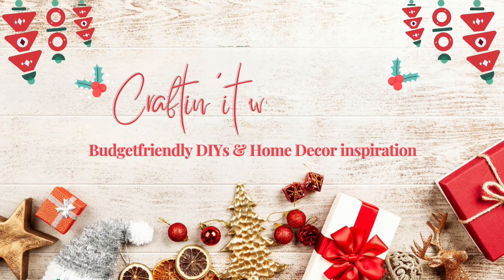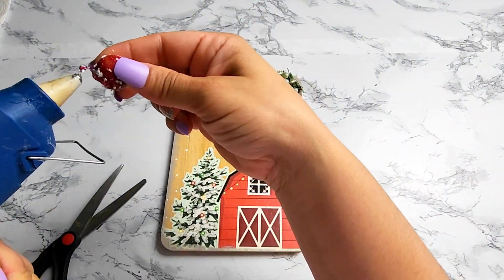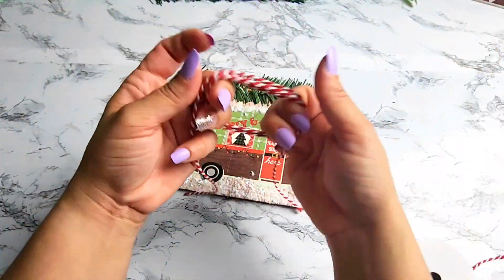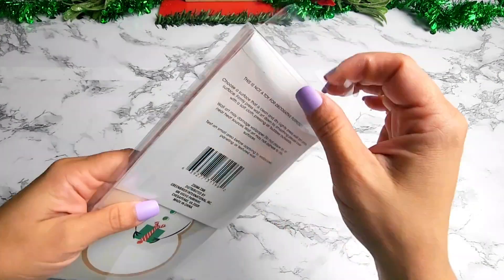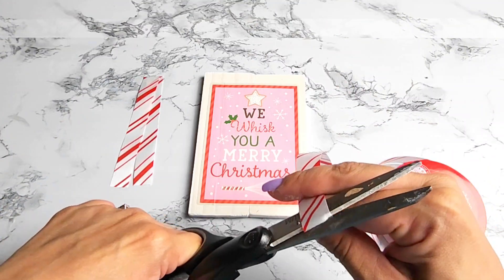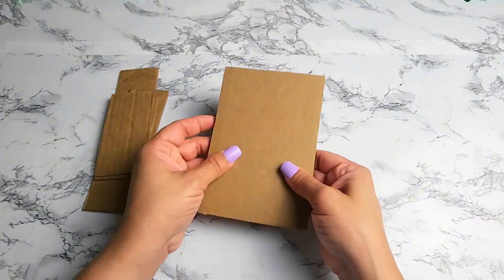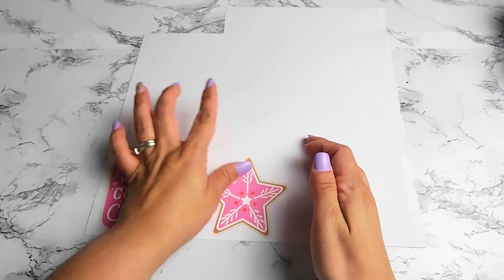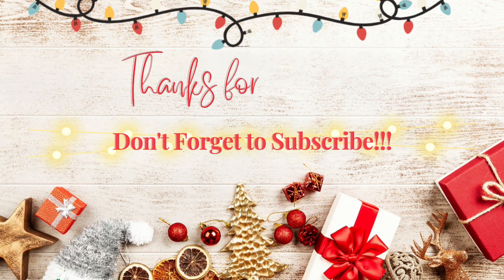You won't BELIEVE what I created using DollarTree's*NEW*Wall Art Stickers😱diy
Hello Friends👋💕 ,
I am so excited to be sharing with you these AMAZING DIY HACKS that you can do with Dollar Tree's Wall Art stickers in this video! AMAZING HIGH-END RESULT!😱
 Beginner friendly ✔️ Budgetfriendly ✔️
You must give these projects a try👌.

✨️If you decide to recreate any of these projects.

I love to share my ideas and tips on home decor/DIYs inspiration and so much more!!!

AMAZON SUPPLIES LINKS👇:

Mitre Box & Hand Saw
GreatNeck BSB14 12 Inch Mitre Box With 14 Inch Back Saw, Reinforced Steel Back Saw for Accurate Cutting, Receptacle Box Saw With Degree Cutting Guide